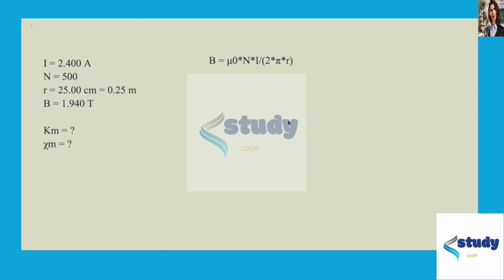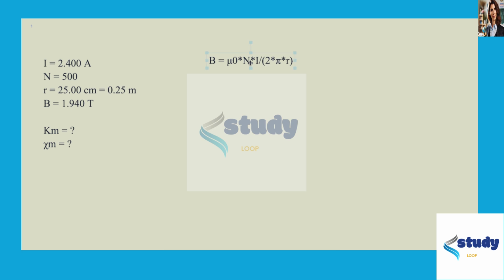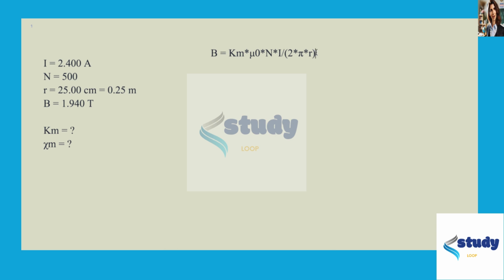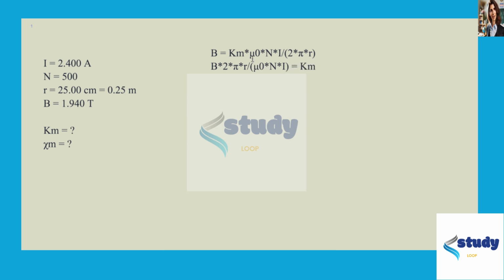The current in the windings of a toroidal solenoid is 2.400 A. There are 500 turns, and the mean ra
The current in the windings of a toroidal solenoid is 2.400 A. There are 500 turns, and the mean radius is 25.00 cm. The toroidal solenoid is filled with a magnetic material. The magnetic field inside the windings is found to be 1.940 T. Calculate (a) the relative permeability and (b) the magnetic susceptibility of the material that fills the toroid.